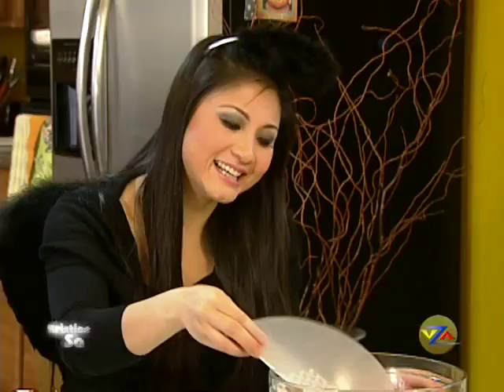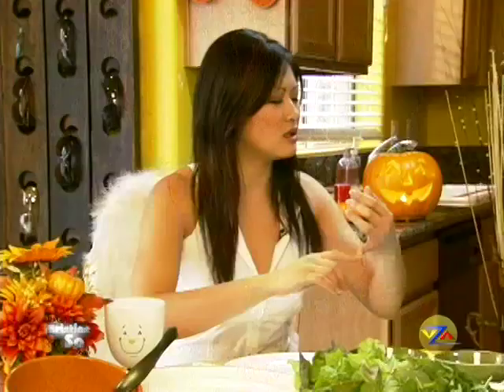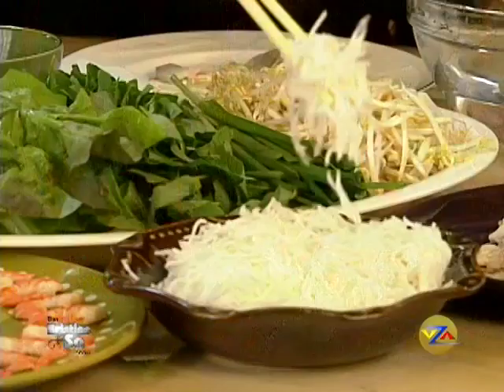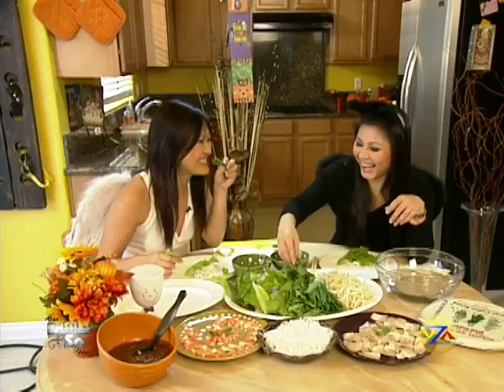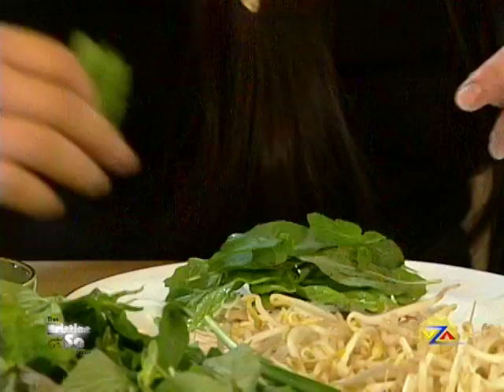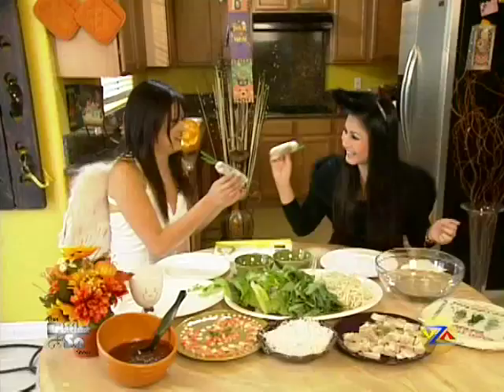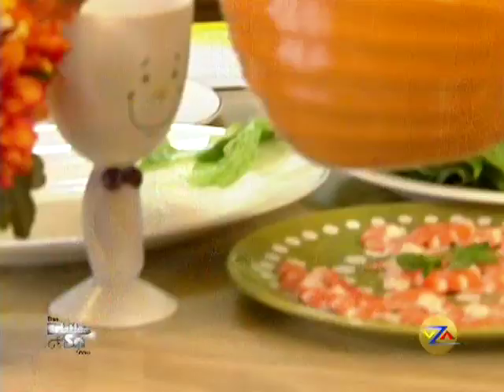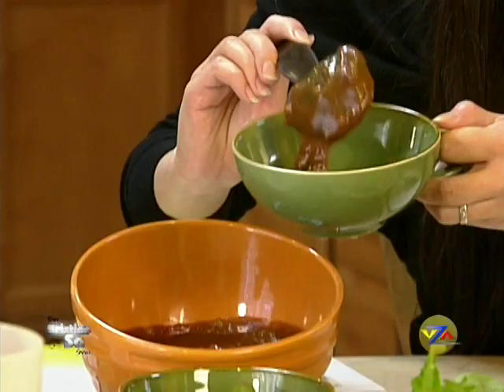The Kristine Sa Show - Episode #08 "Tam Doan" [P4 of 4]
A very special "Halloween" episode with TAM DOAN on THE KRISTINE SA SHOW. TAM DOAN and KRISTINE combine forces in the kitchen to make "Spring Rolls" as a treat for Halloween while they answer fan-mail from beloved fans. (Episode includes "Gap Nhau Lam Ngo" a brand new song from TAM DOAN's newest album, "Giong Ca Di Vang".)

Executive Producers:
Johnny D. Nguyen
Kristine Sa

Directors:
Johnny D. Nguyen
Kristine Sa

Camera & Lights:
Lam Nguyen
Jimmy Tran
Dung Nguyen

Motion Graphics:
Elliot Donofrio

Production Consultant:
D.Tenio

Assistant Producer:
Tina Ho

Technical Supervisor:
T-Spect

Music Scoring:
Roland Casiquin Jr.
RxBx Music / Music Vision

TD MEDIA
Tam Doan Entertainment
VIETFAMILY Magazine
Vietshowbiz.com
Thoi Bao Newspaper
Ninety Boutique

Special Thanks:
Tam Doan
Tien Dung
Darlene "Burrito" Tran
Andy La
Vinashowbiz.com
CRAVINGCANDIE.COM

This episode was shot on location.